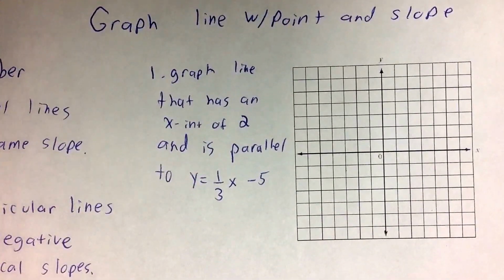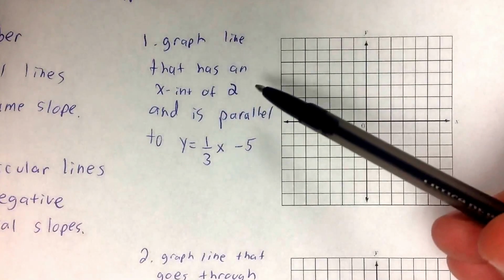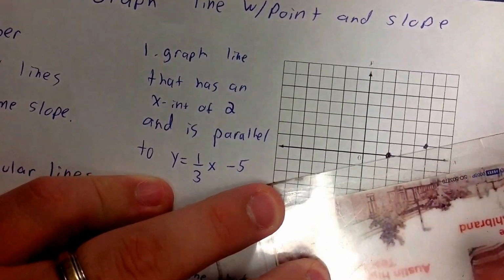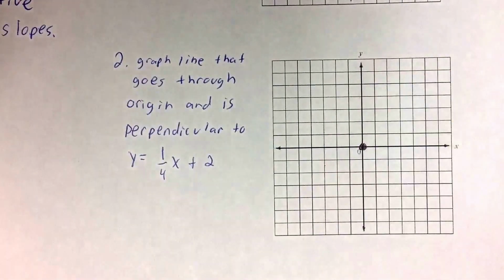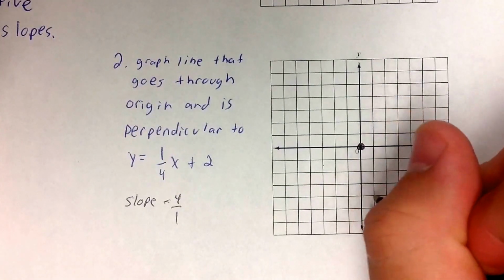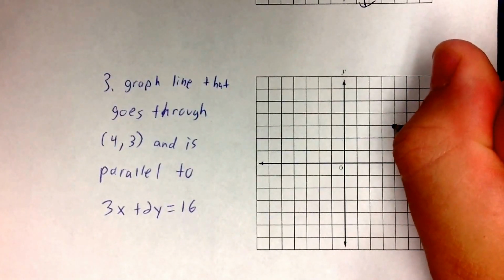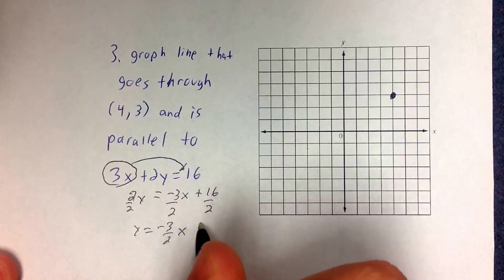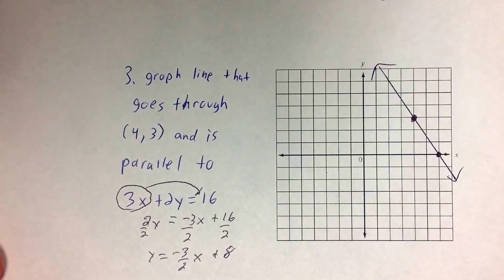Graph line with point and slope